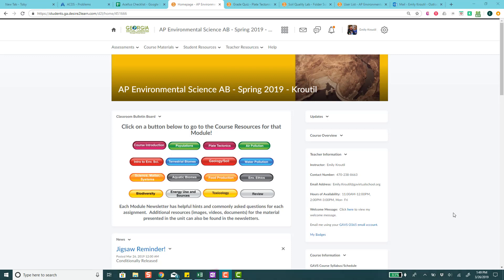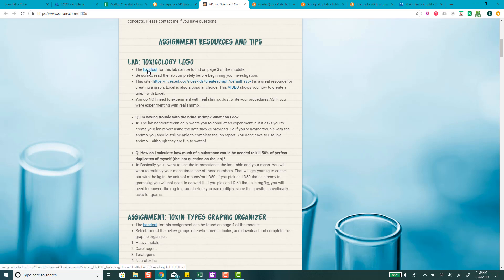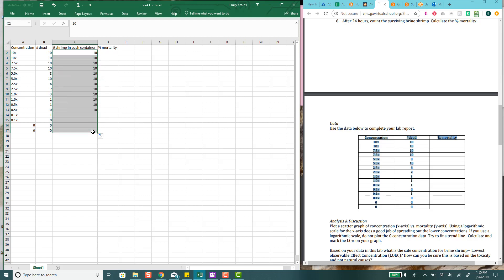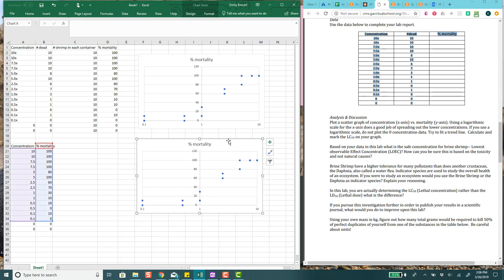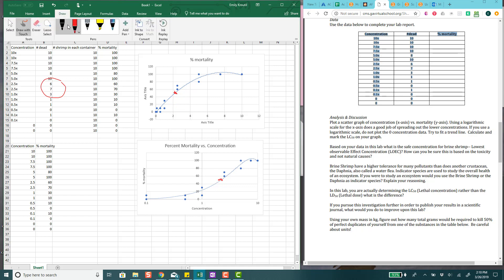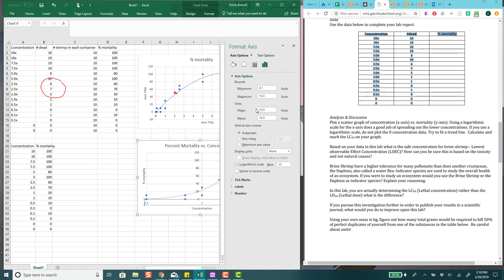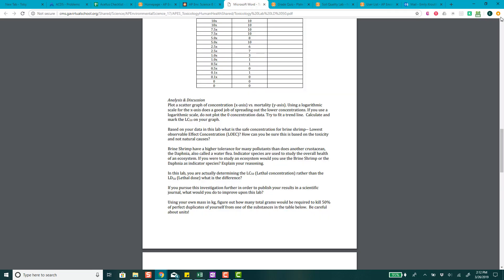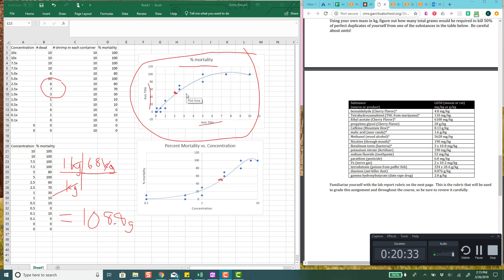LD50 Lab Walkthrough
In this video I walk you through the LD50 Lab and show you how to make the graph in Excel.